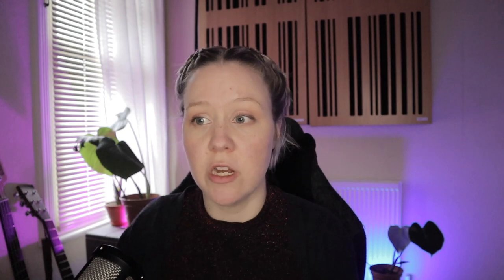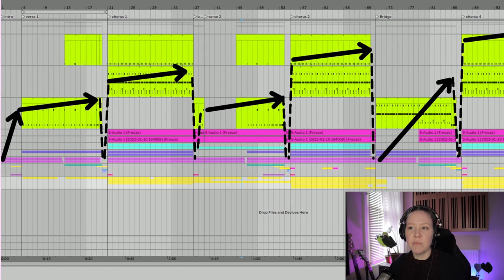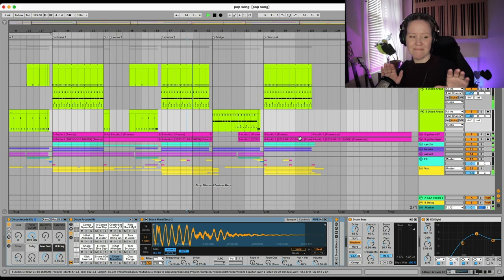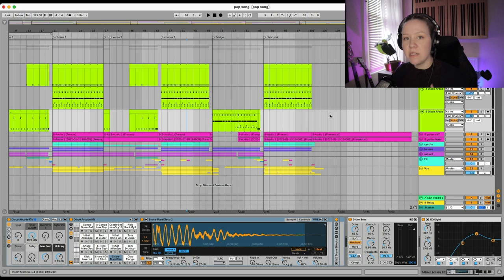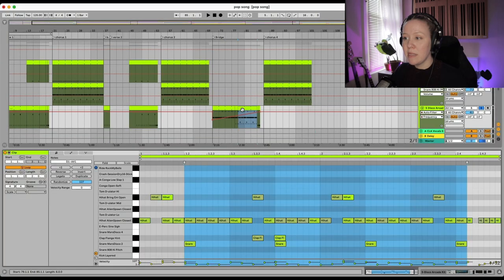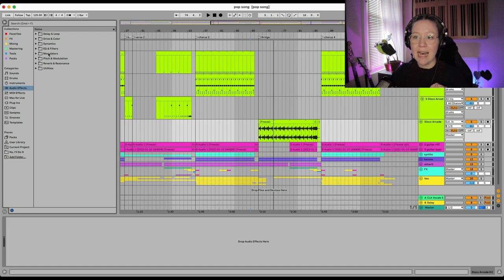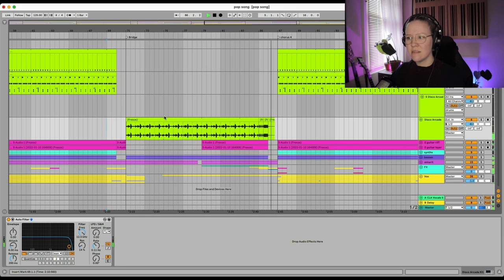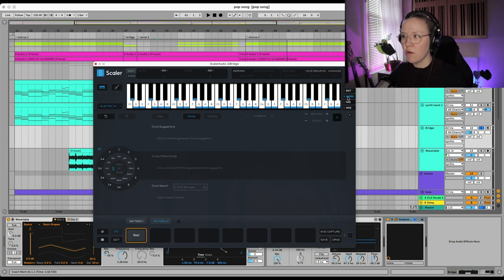5 Tips For Writing Bridges: Music Production & Lyrics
In this video, you will learn how to write and produce bridges for your songs in Ableton Live. First I will give you an overview of what bridges are, talk about arrangement and song structures, and then I'll show 5 techniques on how you can produce and write better bridges for your tracks.

Content:
00:00 Intro
00:25 Overview
02:05 1. Dynamics and Tention
08:07 2. Changing the Rythm/Beat In the Bridge
10:32 3. Changing the Chord Progression
15:38 4. How To Write Lyrics For the Bridge
18:31 5. Adding an Alternative Melody Or Instrument
20:36 Shoutouts, Masterclasses and LNA's Patreon Fam

Song: Willow Trees By Guustavv